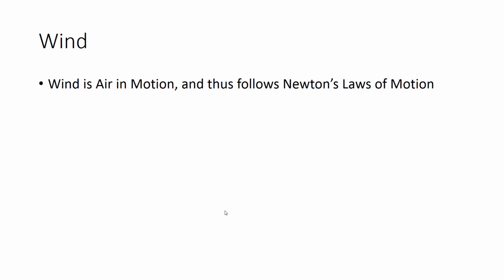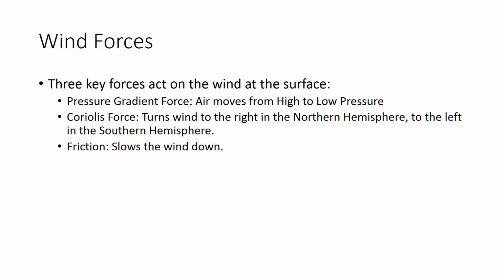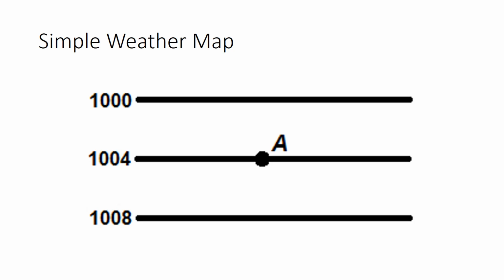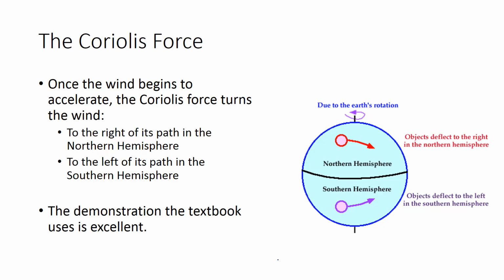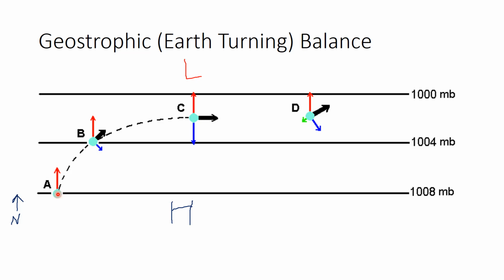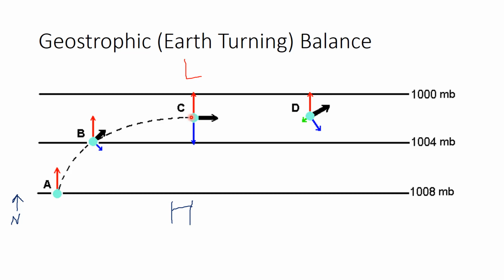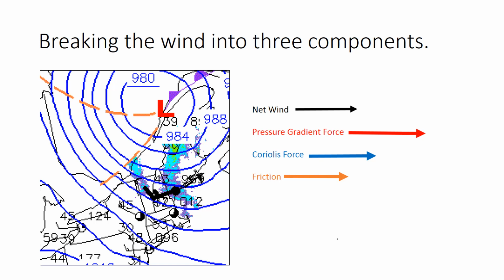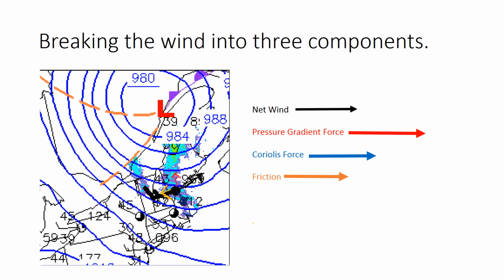Investigation 8A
Wind Forces.